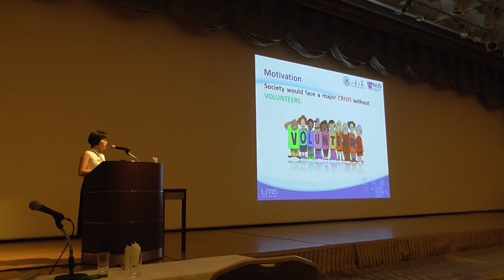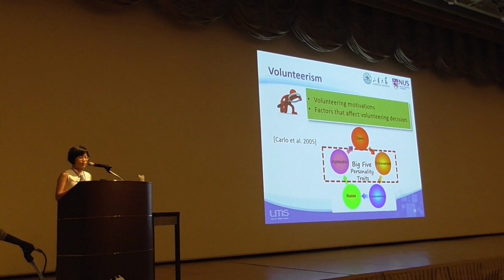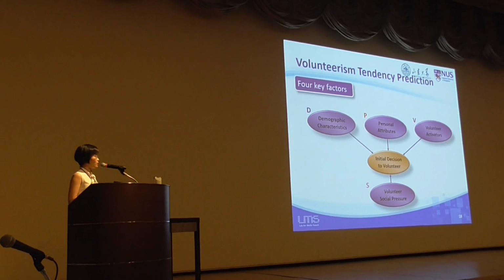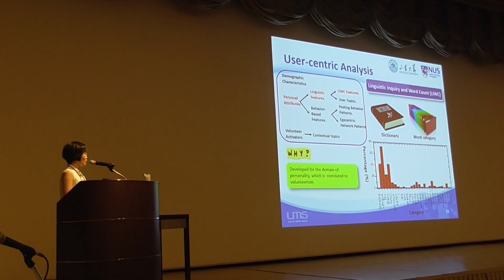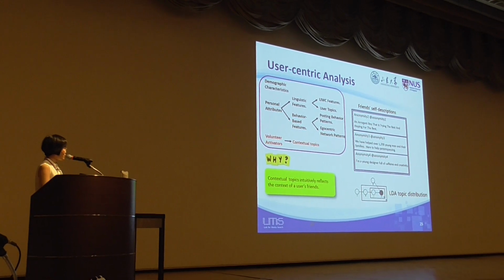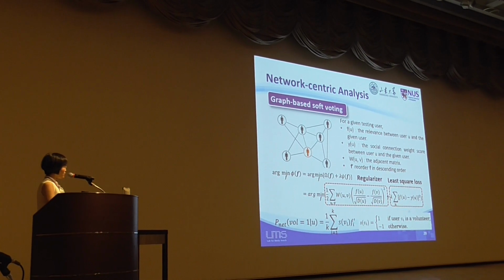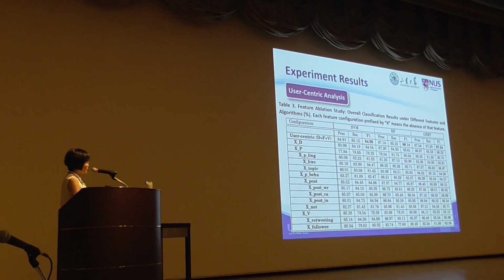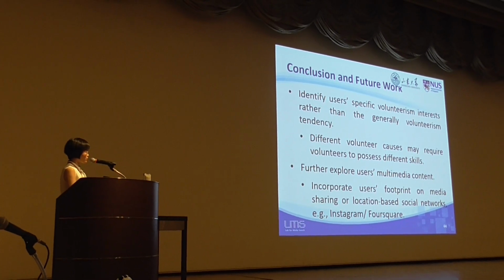Volunteerism Tendency Prediction via Harvesting Multiple Social Networks @ SIGIR'17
Volunteerism Tendency Prediction via Harvesting Multiple Social Networks by Xuemeng Song (National University of Singapore), Zhao-Yan Ming (NUS Graduate School for Integrative Sciences and Engineering), Liqiang Nie (Shandong University), Yi-Liang Zhao (National University of Singapore), Tat-Seng Chua (NUS Graduate School for Integrative Sciences and Engineering)